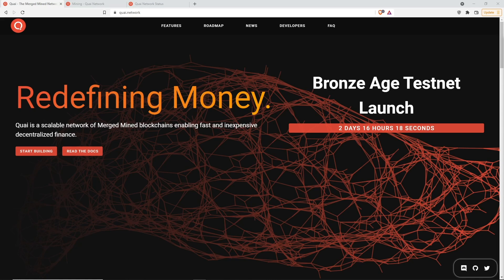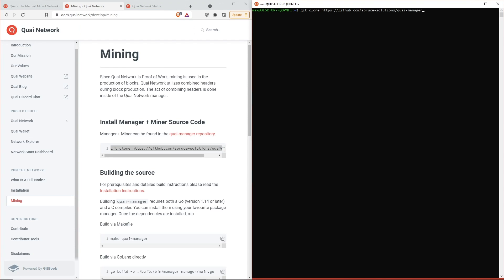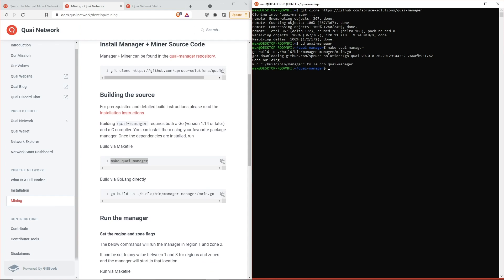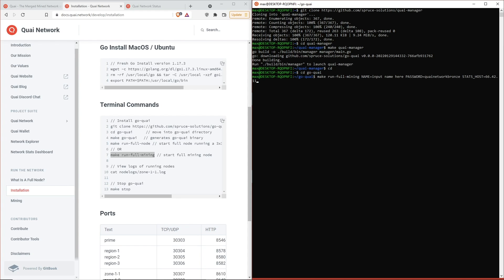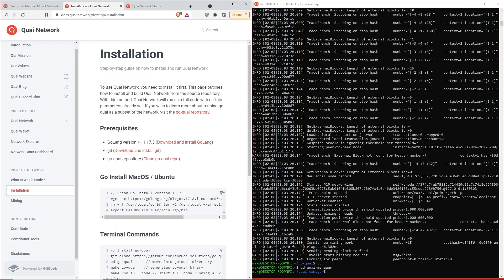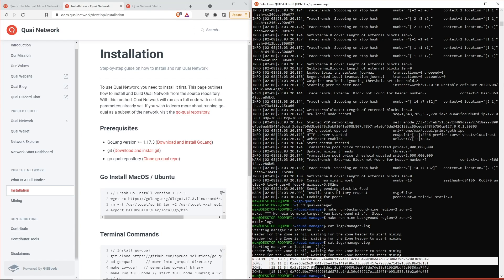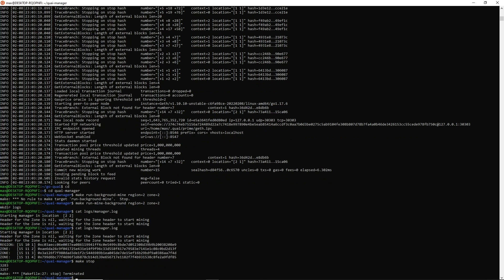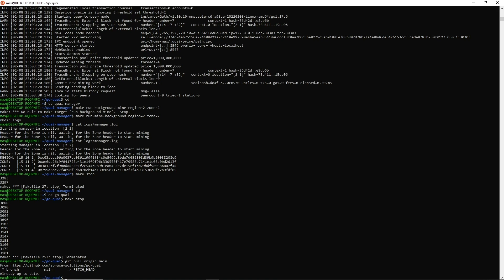Bronze Age Testnet: Miner Setup Tutorial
This video is part 2 of a 2 part series detailing setup for the Bronze Age Testnet. This specific video walks you through how to set up and run a Quai miner.

Part 2: Miner Setup Tutorial (this video)

QUAI NETWORK BLOCK EXPLORER: quaiscan.io

| Connect with Quai Network |

Quai Network is a dynamic set of blockchains that are infinitely scalable with increasing demand. The use of a unique multi-chain architecture propels Quai Network into the future and establishes Quai Network as the fastest AND most secure blockchain on the planet.

Quai Network is the only decentralized blockchain that scales to global commerce. Through a novel combination of merged mining and sharding known as Proof-of-Work 2.0, Quai secures a highly decentralized and low-cost Layer 1 network.